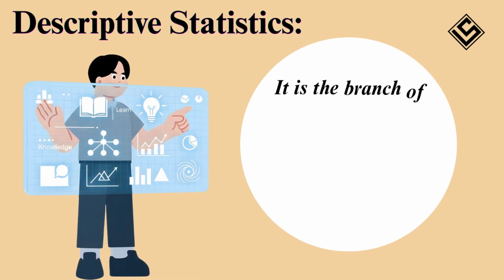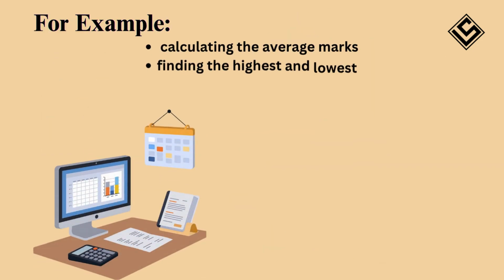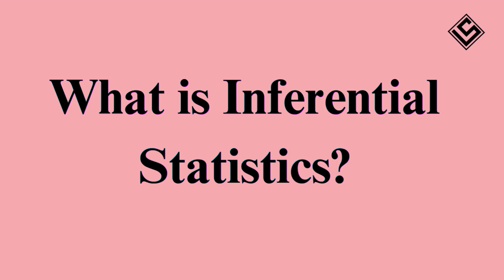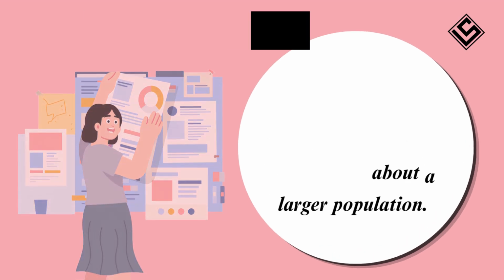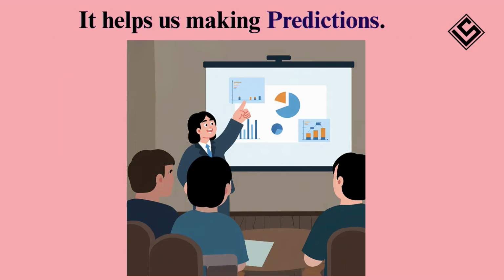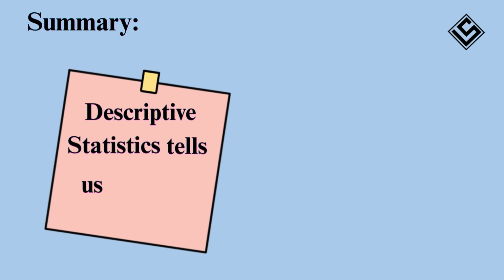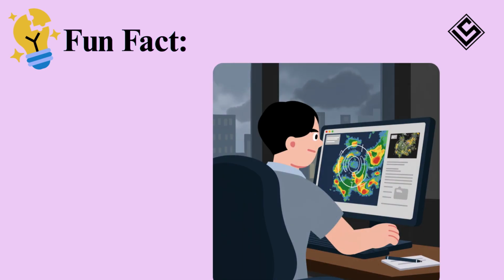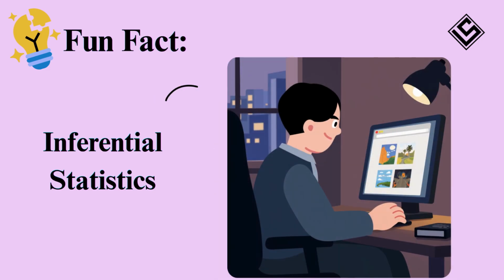Descriptive vs Inferential Statistics | Explained with Simple Examples | Statistics for Beginners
What is the difference between Descriptive Statistics and Inferential Statistics? 🤔

In this video, you'll learn one of the most important concepts in statistics—Descriptive Statistics vs Inferential Statistics—explained with simple examples that are easy to understand.
Whether you're a school student, college student, university learner, or just starting statistics, this video will help you clearly understand when we describe data and when we use data to make predictions.

📚 In this video, you'll learn:
✔️ Difference between Descriptive and Inferential Statistics
✔️ Real-life examples
✔️ Easy trick to remember both concepts.

🎯 Perfect for:
University Students
Data Science Beginners
Research & Business Students

Every Data Point Has A Story... Let's Listen! 📊